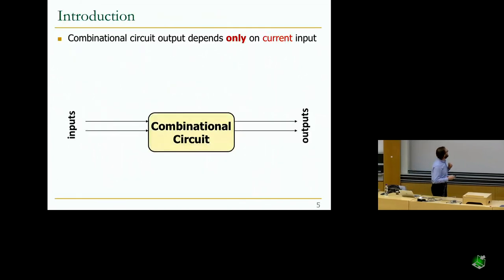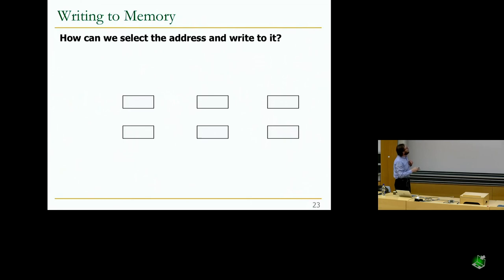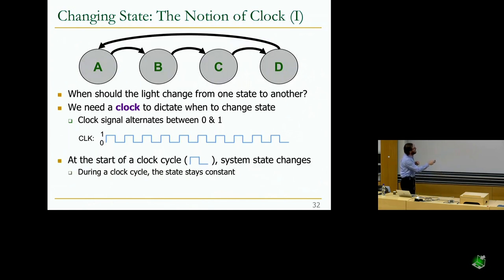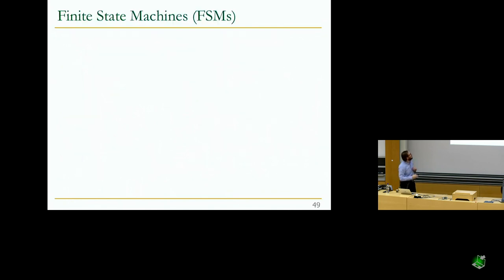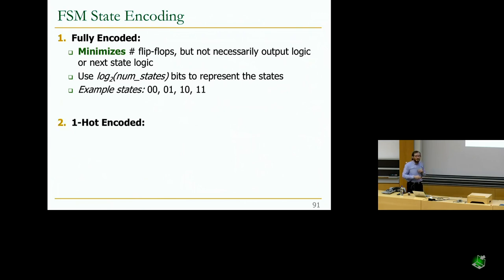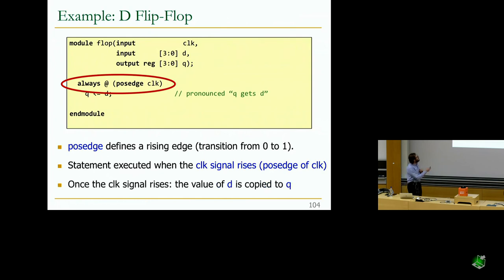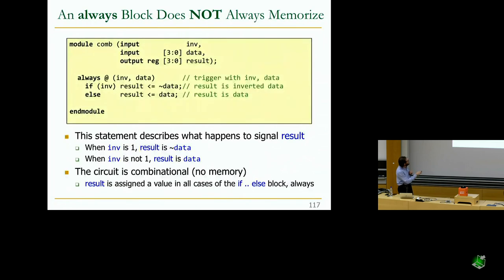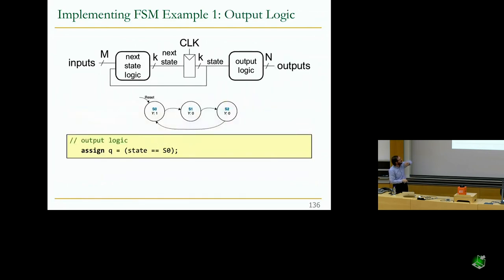Design of Digital Circuits - Lecture 7: Sequential Logic Design (ETH Zürich, Spring 2018)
Lecture 7: Sequential Logic Design